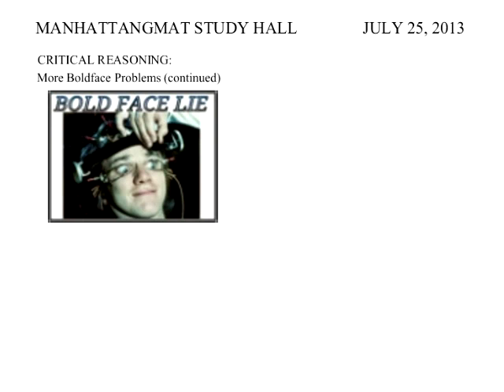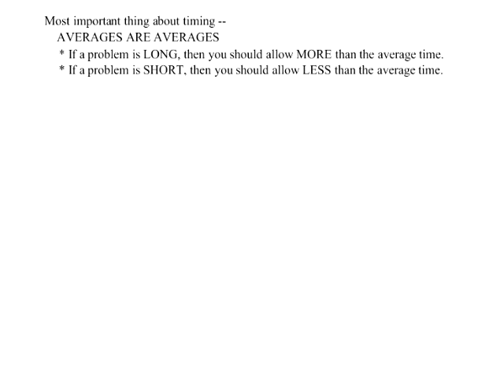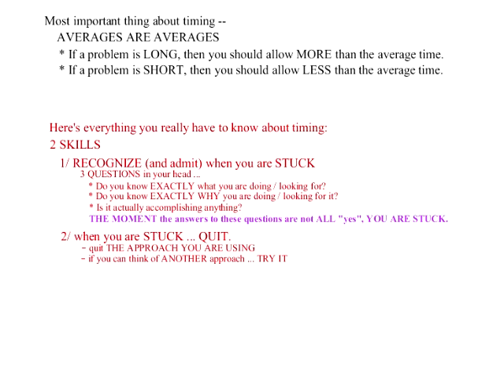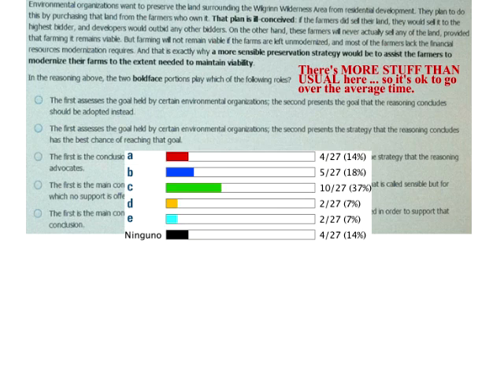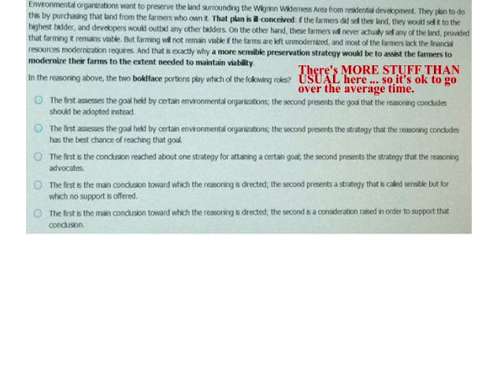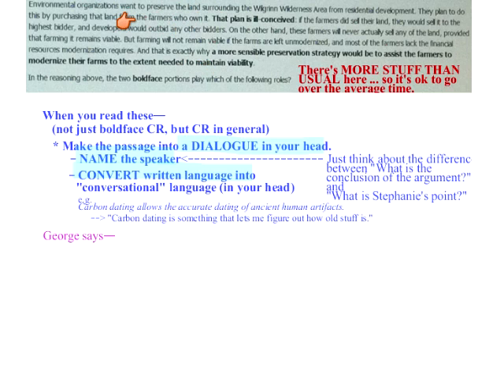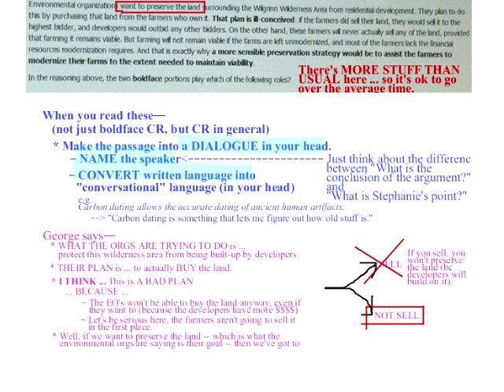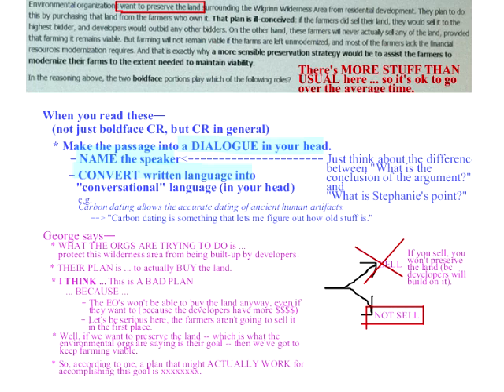87 CR More Boldface Problems Continued